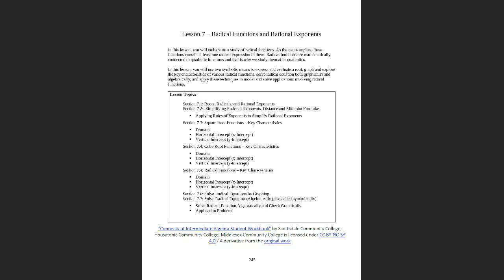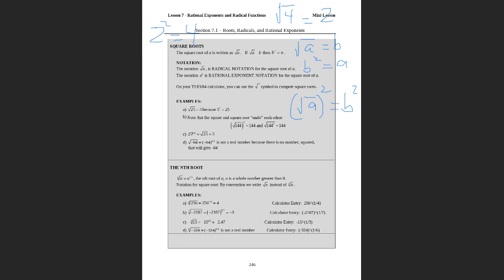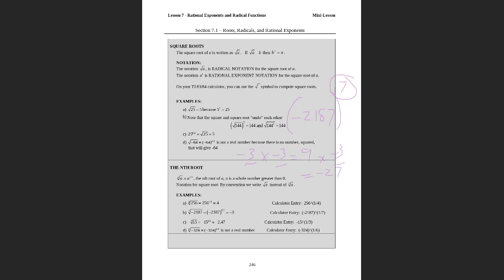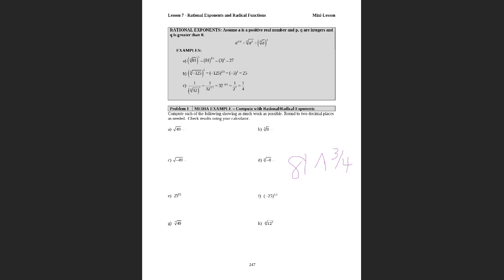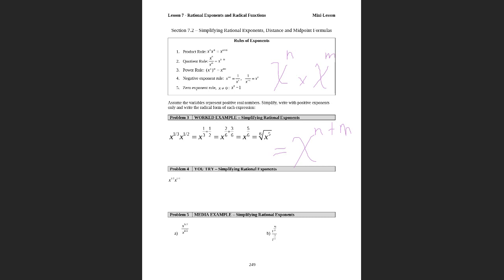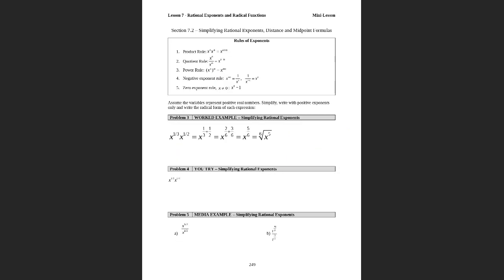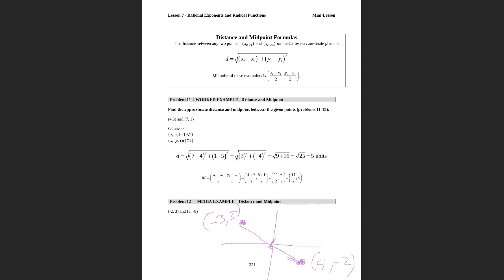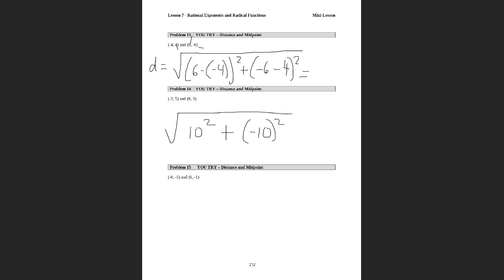LESSON 7.1, 7.2